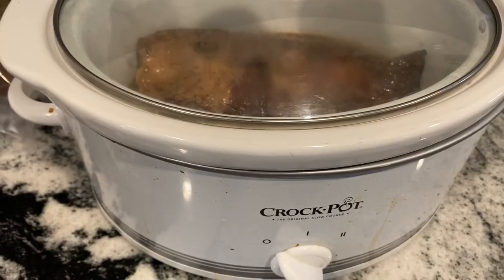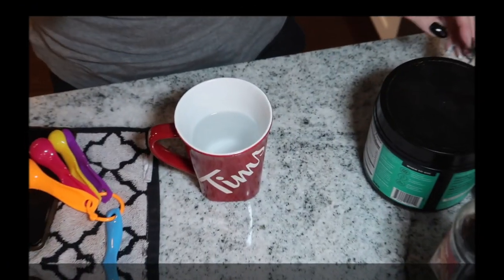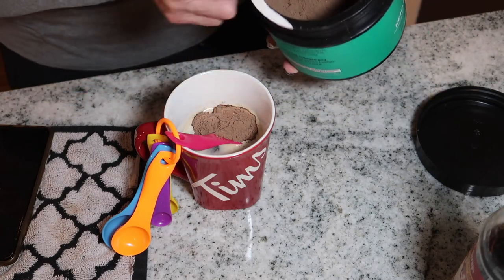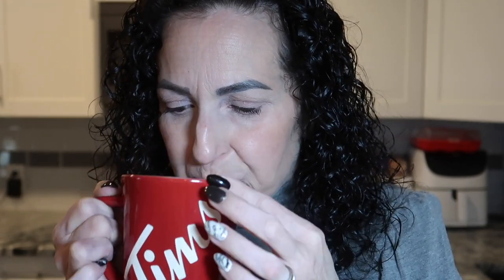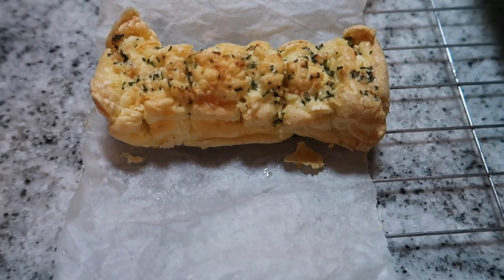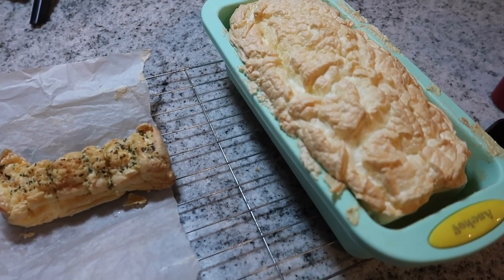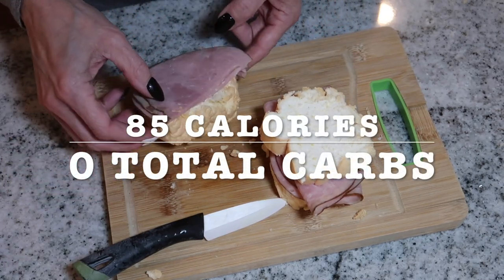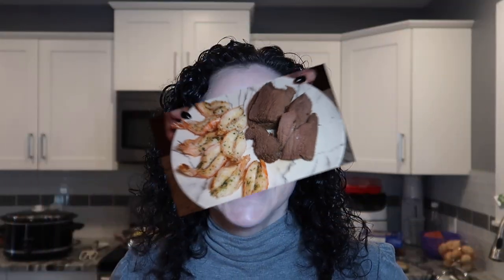Making more yummy PSMF bread | PSMF garlic bread | What can I eat on PSMF days? | janetgreta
OK, I'm really loving this PSMF bread lately!  I always feel full on my high protein days.  I have lost so much weight following alternate days with Keto and PSMF days.

I got the original recipe for my bread from Ketogenic woman youtube channel -

PSMF BREAD RECIPE:
1 cup of egg whites
2 tsp of cream of tartar
Mix in mixer till you get stiff peaks.

In a small bowl combine,
1/3 cup of egg white protein powder
1 Tbsp of nutritional yeast
1 tsp of Swerve confectioners sugar
1/8 of tsp of active yeast
1 tsp of xantham gum
dash of salt
MIX
Add dry ingredients slowly while your mixer is on, mix for approx 2 mins. Make into a loaf, or anything really!!
Bake 325 for 30 mins  turn off oven and leave In for addition 10 mins

SILICONE BAKING SET

Loving my content?  Consider buying me a coffee ☕️ ...better yet YOU can get your own 3 day keto meal plan PLUS exclusive new recipes on a monthly basis by becoming one of my gold members!  Click on the link to find out more!  Thank you for all your support ❤️

JAVY COFFEE -
☕️ JAVY COFFEE:
Get your delicious and convenient coffee concentrate here :

GET YOUR COMPLETE KETO GUIDE ON HOW TO START AND KETO RECIPES HERE :

ITEMS FROM AMAZON THAT I LOVE :
SILICONE BAKING SET
THE BEST SINGLE DASH CHAFFLE MAKER
NUTRIONAL YEAST
MY TOASTER I LOVE
6 NONSTICK MUFFIN PAN
MY FRYING PAN

MY CHAFFLE RECIPE -
1/2 CUP OF MOZZARELLA CHEESE
1 EGG
2 Tsp OF COCONUT FLOUR ( OR 2 TBSP OF ALMOND FLOUR)
1/4 TSP OF BAKING POWDER
MIX ALL TOGETHER. PUT HALF MIXTURE IN YOUR DASH WAFFLE MAKER.  CLOSE LID, COOK FOR 4 MINS.
** FOR A SWEET CHAFFLE ** ADD 2 TSP OF SUGAR FREE MAPLE SYRUP, AND SPLASH OF VANILLA.

Things I mention :

KETO MOJO - if your in Canada - SAVE 5% ON YOUR PURCHASE

JANET
RALSTON, ALBERTA
T0J 2N0
CANADA

SOCIAL TIME